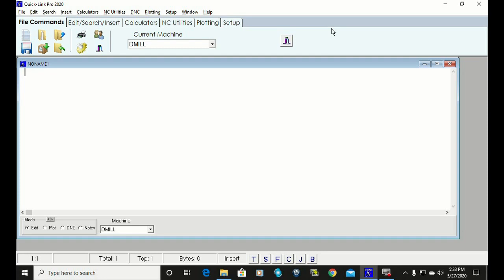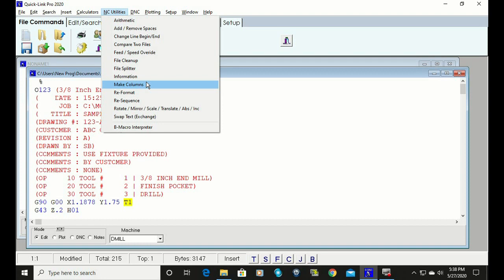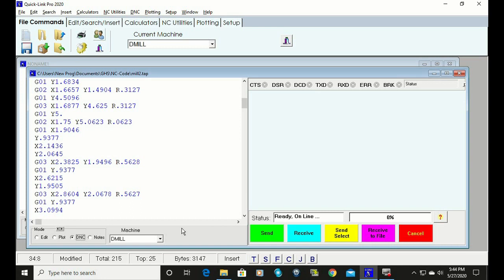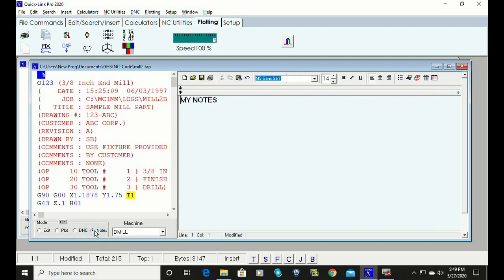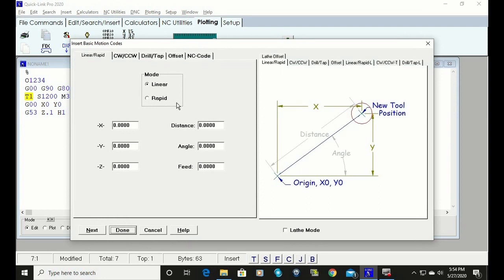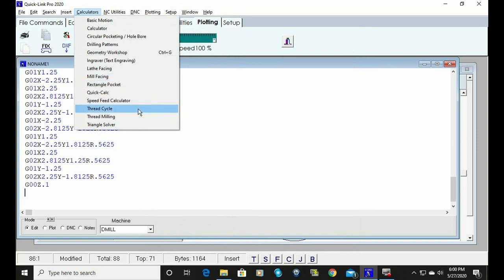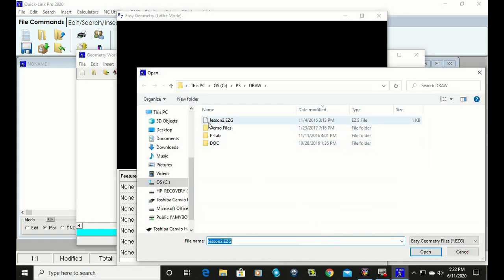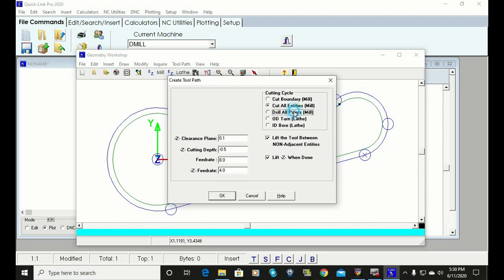Introducing Quick-Link 2020 Pro